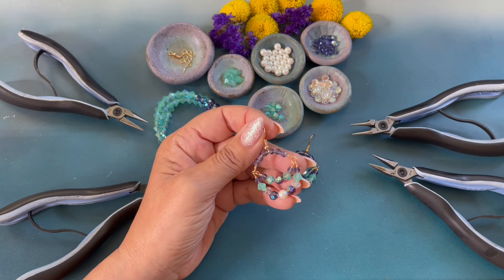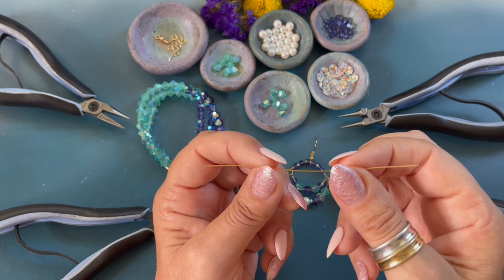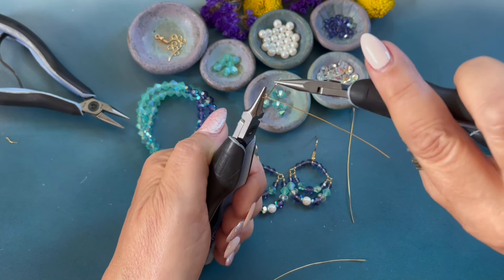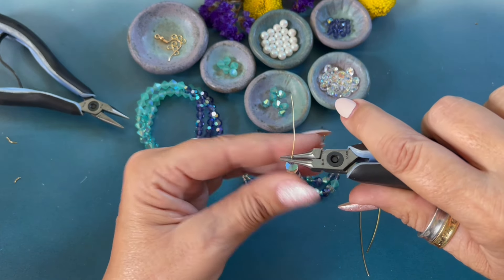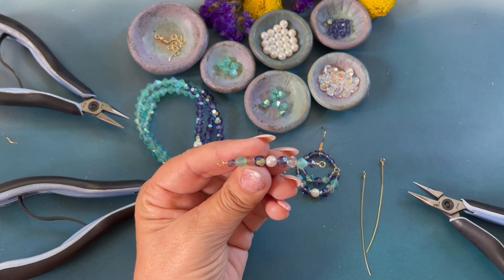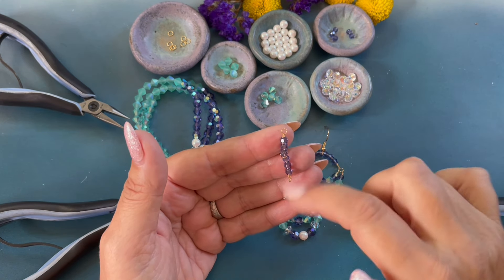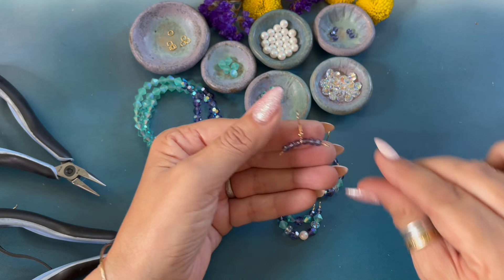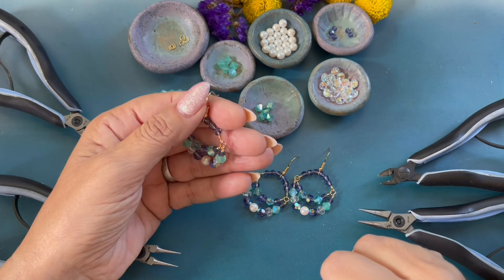Wire Wrapped Earrings Featuring Preciosa Crystals & Pearls! DIY Jewelry Making Tips Tricks & Hacks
Create Your Own Bohemian Wire Earrings -Jewelry Making Tips, Tricks, and Hacks! DIY From Beginner to Advanced. Learn how to create easy DIY jewelry with Denise Yezbak Moore!

Easy techniques to make your own DIY stunning wrapped wire earrings featuring Preciosa crystals and pearls from John Bead @JohnBeadCorp  Denise makes Beading Easy with beading basics! Perfect for beginners to advanced! Learn Jewelry Making tips, tricks, and hacks! Follow for weekly projects, and inspiration, and learn how to create jewelry from the comfort of your own home with expert instruction from Denise Yezbak Moore. Have a question? Denise loves to hear from fellow beaders worldwide!

John Bead is a wholesale company. Their products are available in many independent retail stores, chain stores, and online.

Materials:
04 pcs   Preciosa Czech crystal bead bicone 6mm Caribbean
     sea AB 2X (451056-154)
04 pcs   Preciosa Czech crystal bead bicone 6mm Caribbean
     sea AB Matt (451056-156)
06 pcs   Preciosa Czech crystal round bead simple 6mm Tanzanite AB
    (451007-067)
02 pcs   Preciosa Maxima Nacre pearl 6mm pearlescent white
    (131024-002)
04 pcs   Preciosa Czech crystal Bellatrix bead 6mm crystal AB (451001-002)
20 pcs   Preciosa MC Bead reg cut 4mm Tanzanite (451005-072)
02 pcs   John Bead 18kt gold plate earring fish hook 18mm (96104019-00)
23”     Art Wire 24g gold tone wire (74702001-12)

Tools:
1 - Lindstrom RX 8141 Flush, Ergonomic Small Head Side Cutter - RX 8141
2 - Lindstrom Rx Ergonomic Short Chain Nose Pliers, Smooth
1 - Lindstrom RX7590 - RX Series Ergonomic Pliers - Round Nose - Fine Jaw - 4.72" L